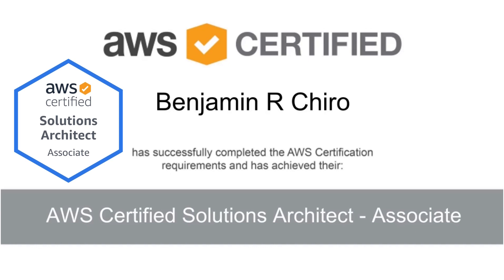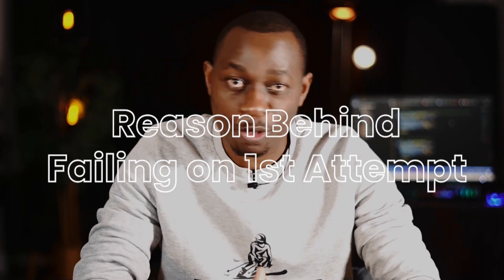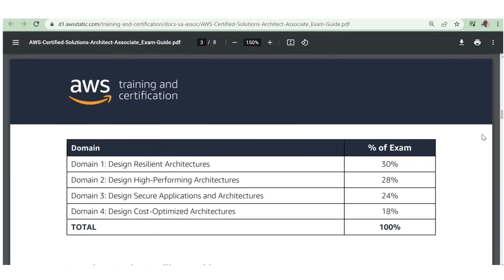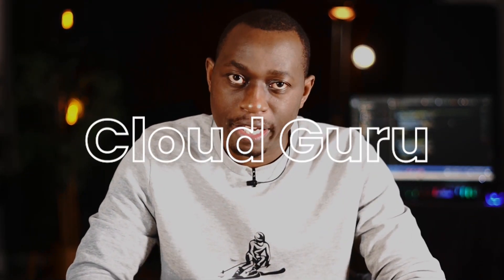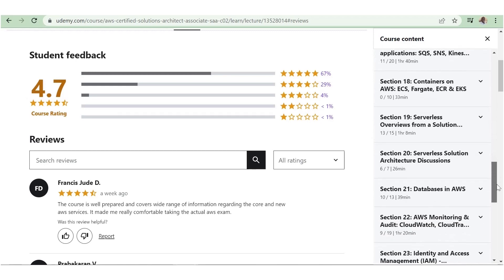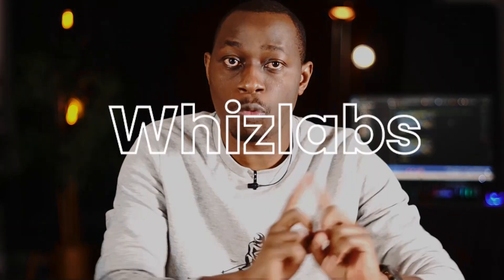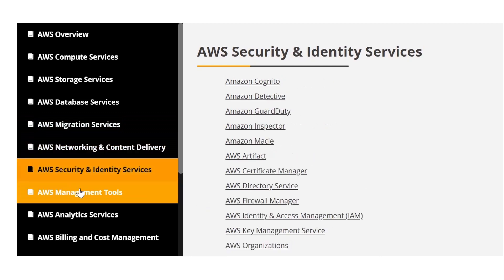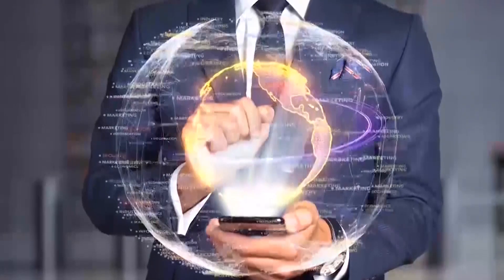How To Pass AWS Solution Architect Associate in 2023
AWS Solution Architect Certification is among the most valuable and highly desired-after cloud computing certifications in the current time.

 So, getting the AWS Certified Solutions Architect Associate SAA-C02 Certified will surely take up your career to the next level in this video l will share the material l used to pass the certification.

Timecodes
00:00 Intro
01:20 Reason Behind Failing-SAA
02:10 Video Courses Material
05:52 Exam Practice Material
08:40 Finish Strong - Conclusion

 Links
Video courses Material
Stephane Maarek

Exam Practice Material
Tutorial Dojo

Cheat Sheet and white papers

Hi! My name is Benjamin R Chiro(Ben-TechSki)! And if you’re in Tech or aspiring to be in Tech and  wanting to turn your Tech Career into a success, then this is DEFINITELY the place for YOU! On this channel, I upload videos once every week.

In this channel l will be covering content based on Five Tech Ski Mastery Outfit Strategies that l used to build my tech career in the ICT and Software Engineering in the area of (Cloud/DevOps/Telecoms) and made me to ski across various Tech-Companies, countries ,continents ,positions and technologies.

The Five Tech Ski Mastery Outfit Strategies are Streams ,Knowledge ,Interview & Opportunities(IntOps) ,Leadership ,Lifestyle in Tech.

Lets start to SKI together in the TechWorld without Limitation or Boundaries .